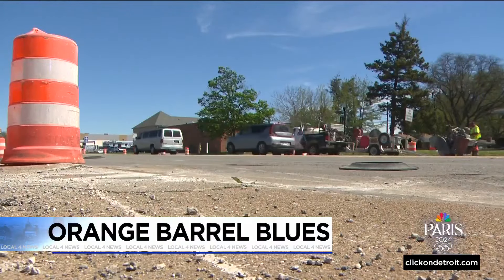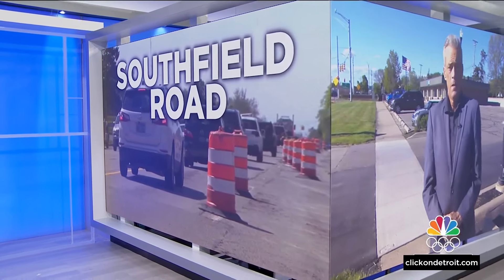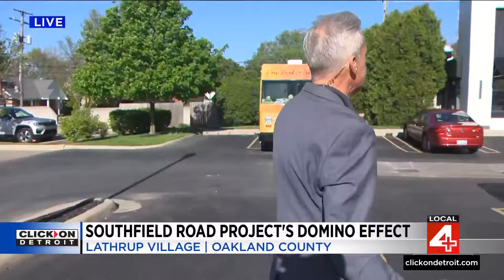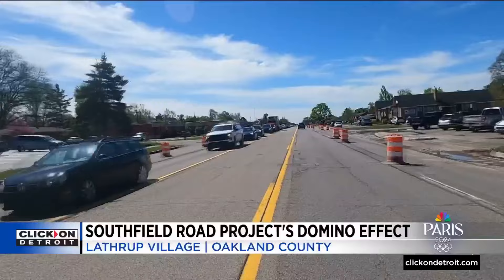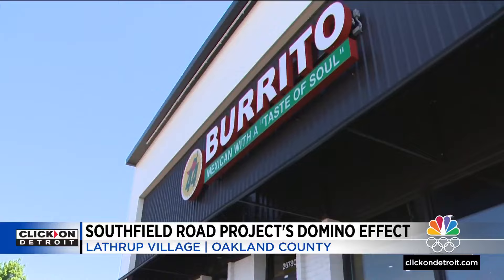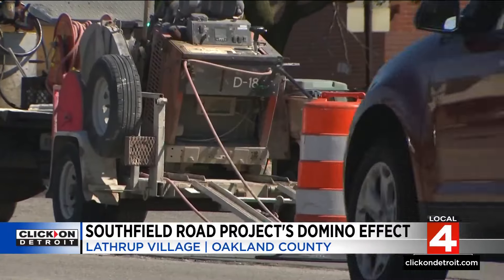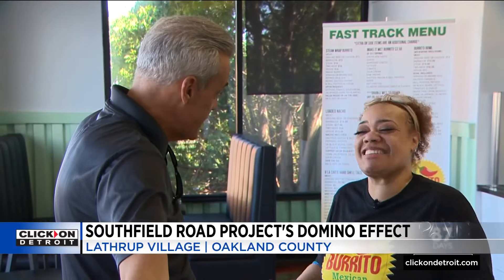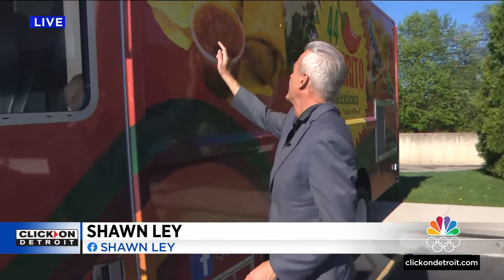Domino effects of Southfield road project impacts businesses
Southfield Road is down to one lane for a resurfacing project, and suddenly, neighborhoods along the route are filled with cars avoiding the orange barrels, causing businesses not to see the traffic they depend on.